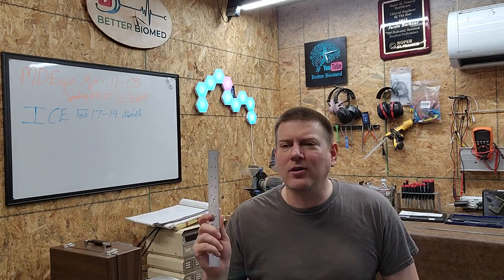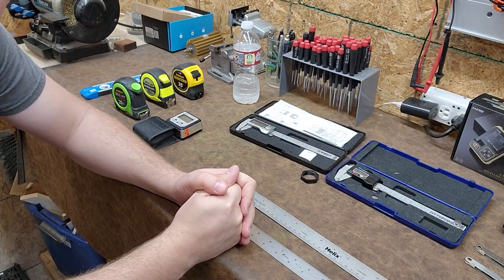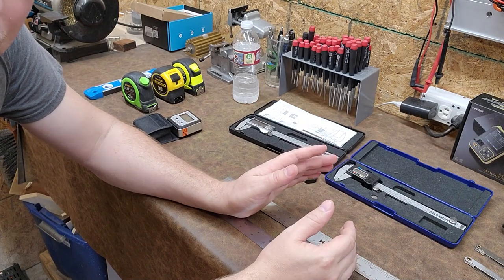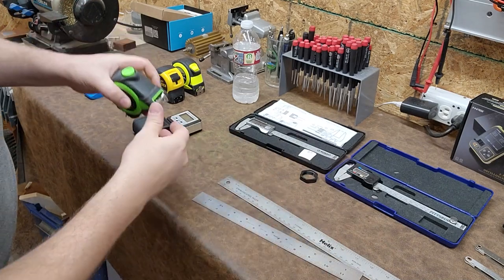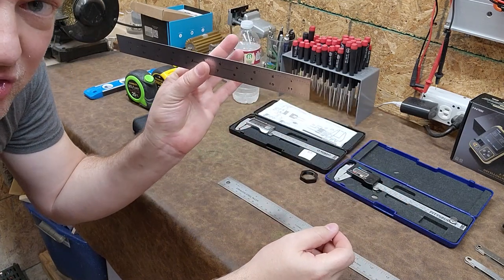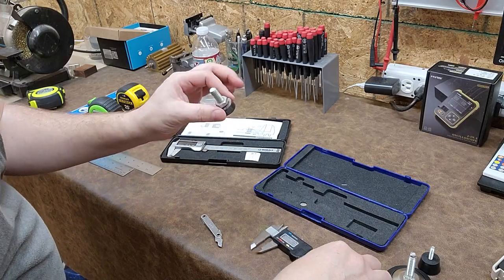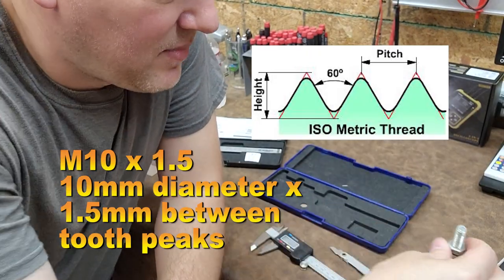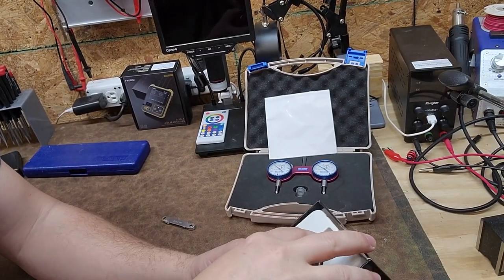Measurement Tools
I am trying to grow this channel to deliver better content.